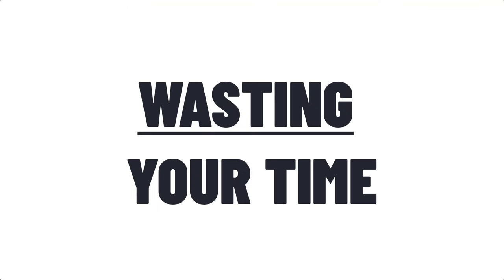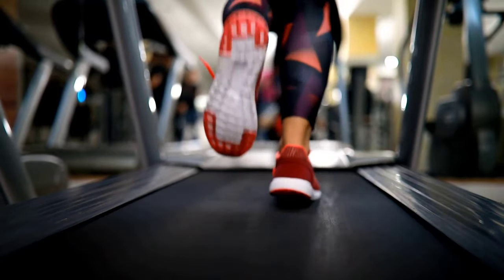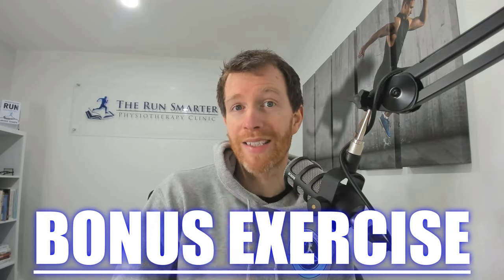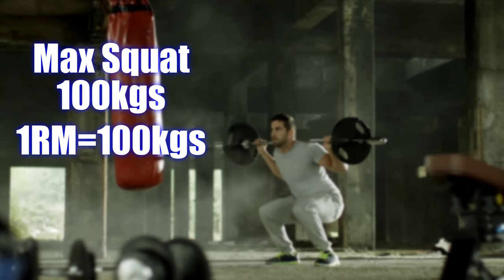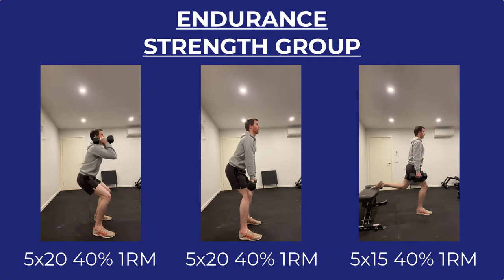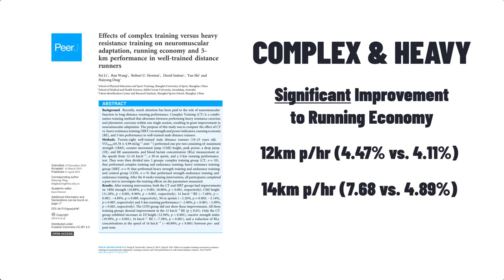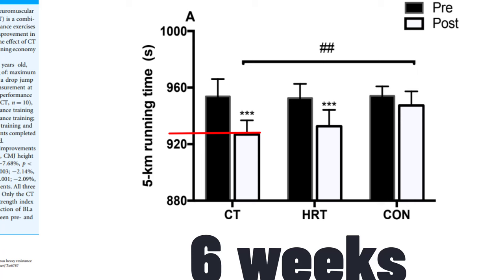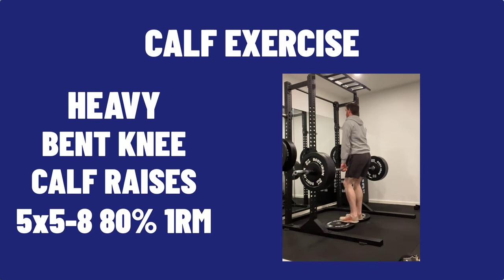Gym Strength Training for Runners | Get 4% Faster in 6 weeks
Runners can get 4% Faster in 6 weeks by implementing this strength training routine for the gym. Don't waste your time doing the wrong exercises or at the wrong intensity. Follow this step-by-step plan including the sets, reps, weight and rest periods.

Resource material in this video:
Paper 1: 'Effects of complex training versus heavy resistance training on neuromuscular adaptation, running economy and 5-km performance in well-trained distance runners'.

00:00 Intro
00:35 Getting Faster - Research
00:50 Running Economy Explained
01:17 Strength Routines Tested
01:47 Complex Strength
02:19 1RM Explained
02:50 Heavy Strength
03:15 Endurance Strength
04:06 The Results
05:24 Bonus Exercise

Increase your Running IQ and Follow other Run Smarter Socials!